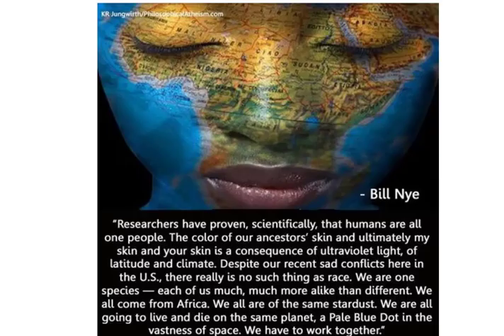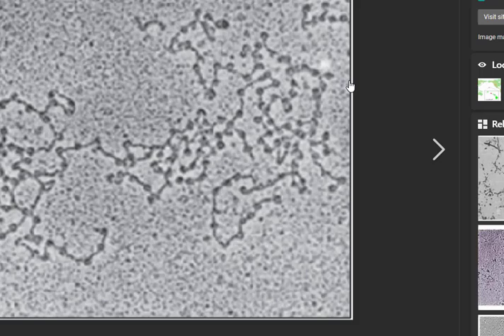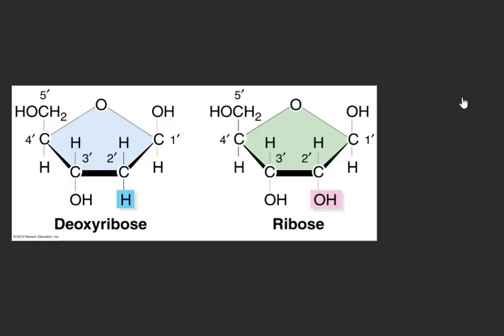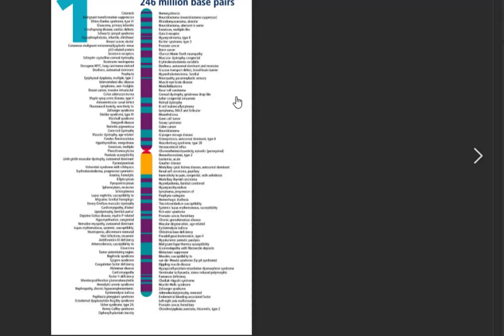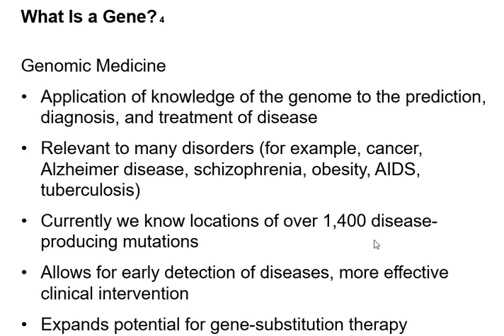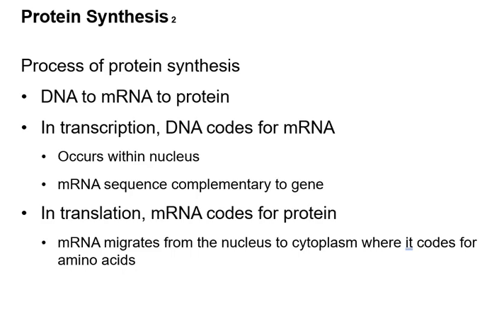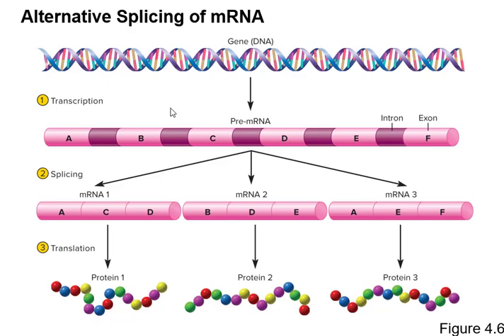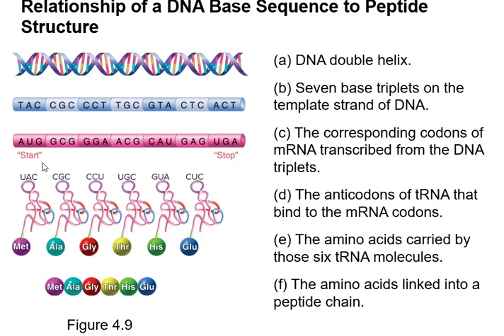A&P C4 pt1 transcription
Transcription, translation, DNA, RNA, genes, double helix, Watson and Crick, Rosalind Franklin, codon, anticodon, exon, intron, genome, chromatin, chromatid, chromosome, kinetochore, centromere